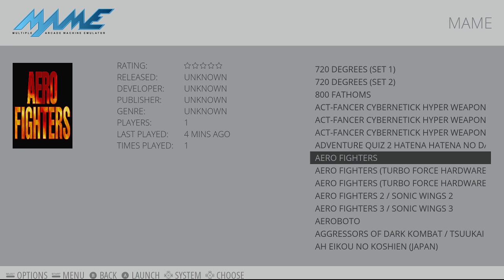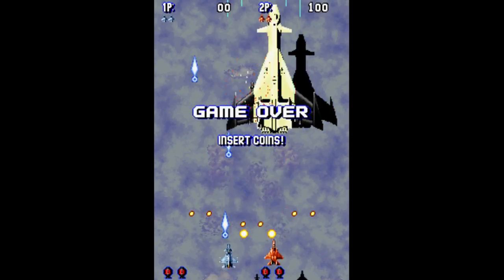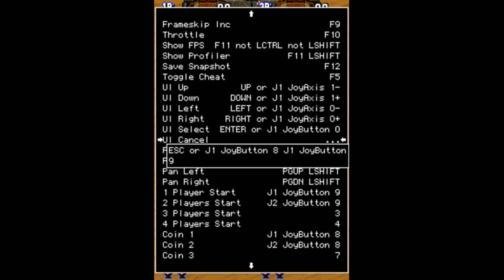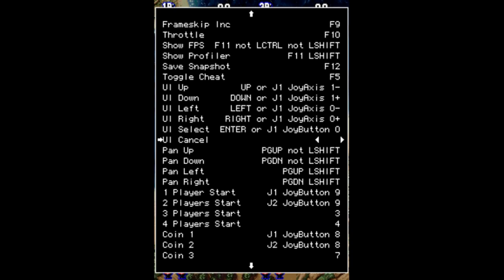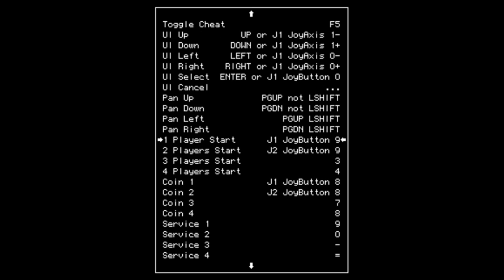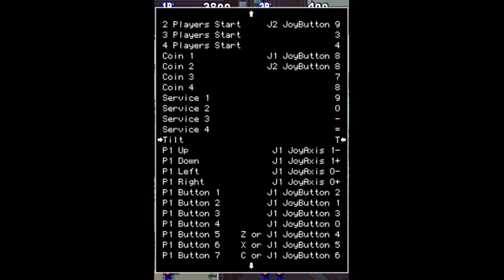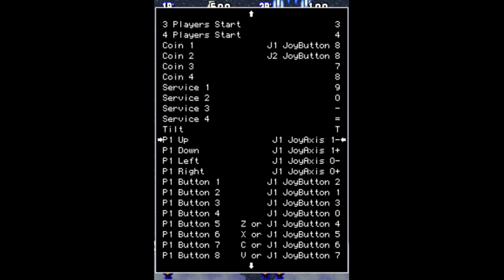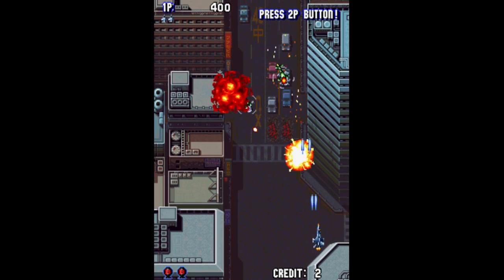RetroPie: Configuring MAME with USB controller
How to configure a USB controller using RetroPie / EmulationStation.